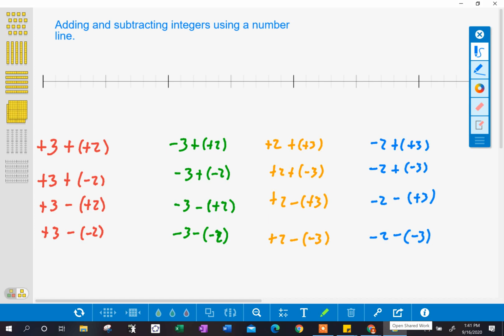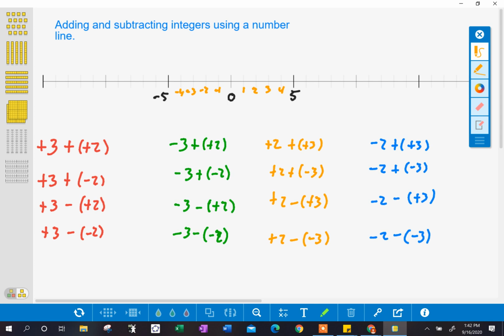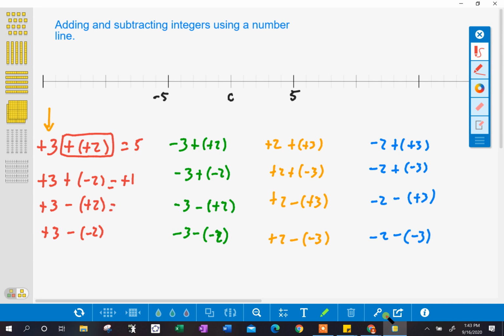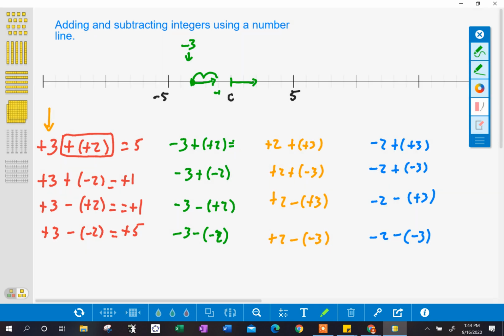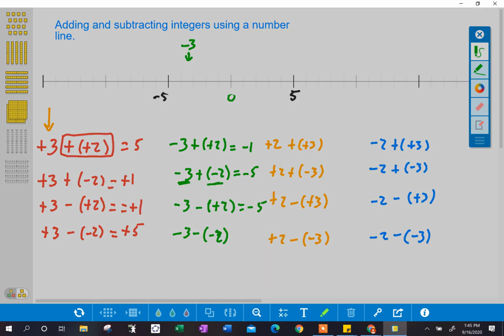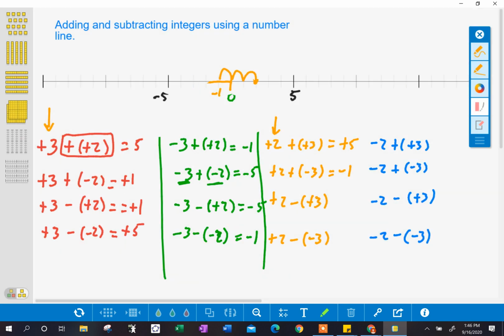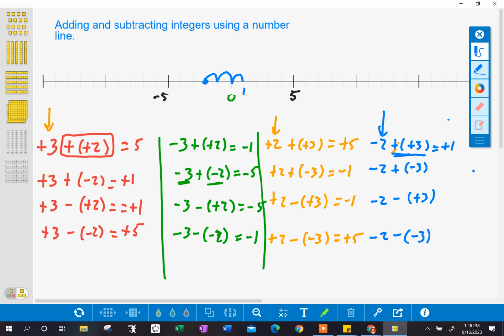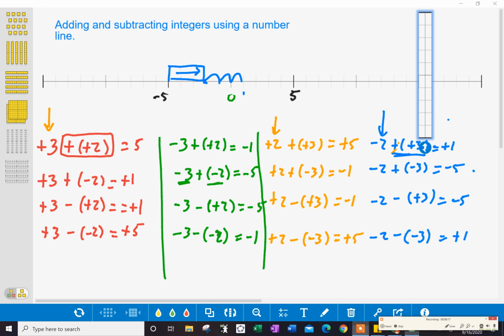Adding subtracting integers using a number line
This video uses a number line to add and subtract integers.